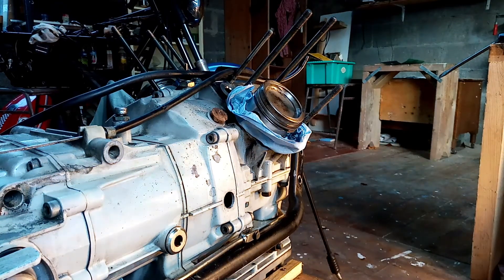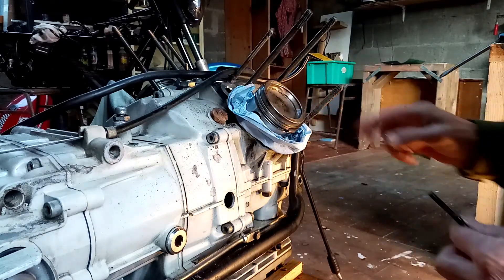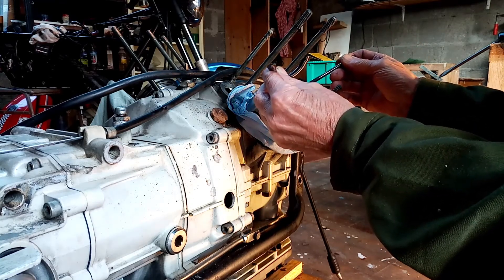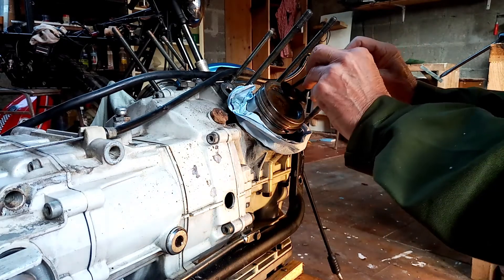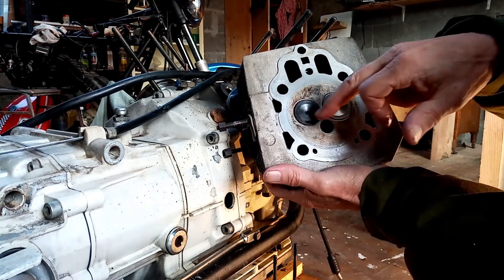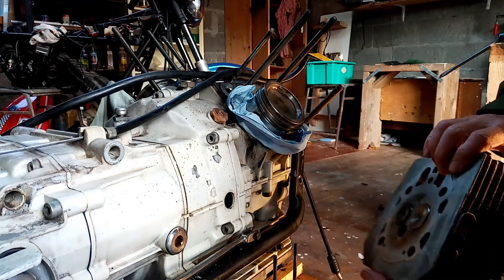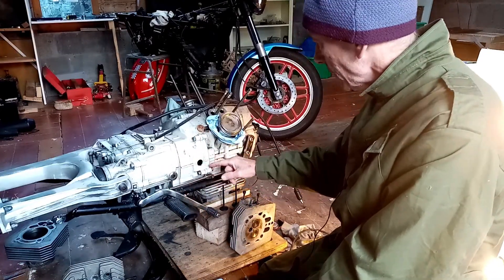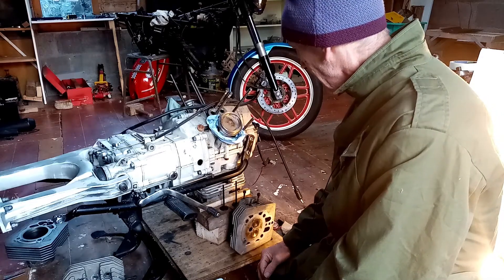Heron Head on Moto Guzzi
Showing the layout of Heron Head design as used on small block Moto Guzzis.